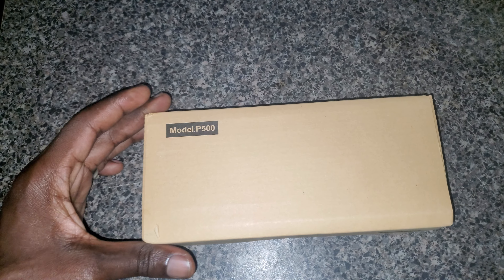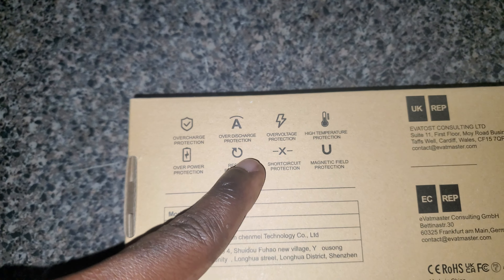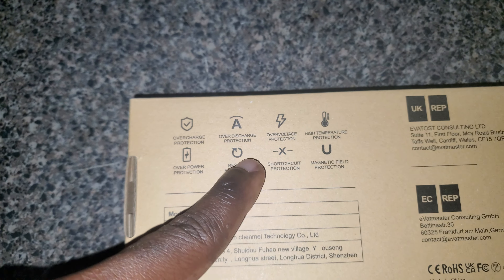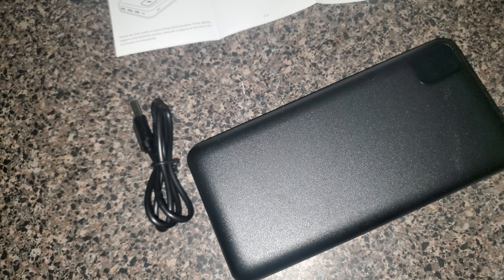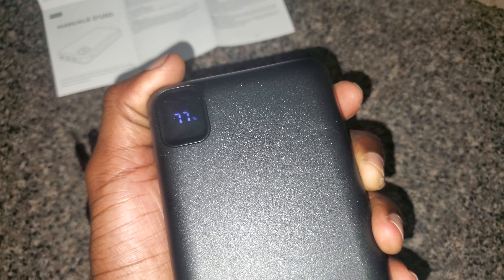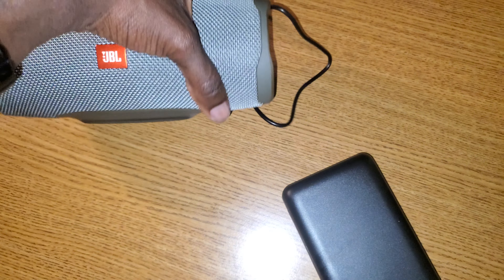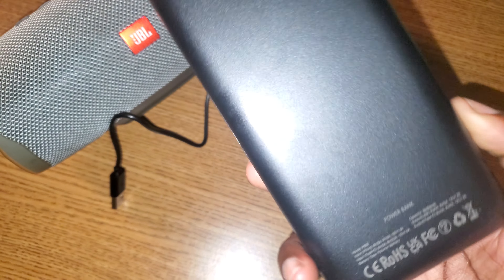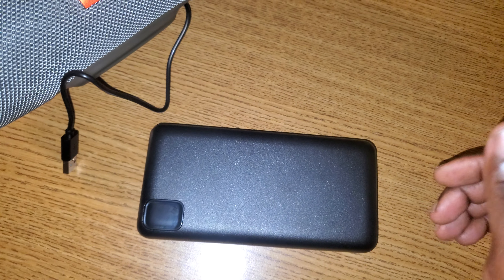TrueReactions| BrandEnerwow - Portable Power Bank - 50000mAh Unboxing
Features & details:

[50000mAh Portable Charger] : With the high capacity, you can charge your iphone smoothly. It offers 11 charges for iPhone 13 Pro, offers 8 charges for Samsung Galaxy S22.

[PD 30W Fast Charging] : Enerwow Power Bank With the upgraded PD 30W output and the latest QC4.0 fast charging technology, it can charge your iPhone to 55% in just 30 minutes.

[4 Outputs & 2 Inputs]: Mobile phone external battery pack is equipped with 1 USB-C interface and 3 USB-A interfaces, and also has an input interface that can charge 4 devices at the same time！

[Universal Compatibility] : Cell phone battery pack widely compatible with iPhone, Samsung, Google Pixel, Xiaomi smartphones and other devices such as earbuds, fitness, smartwatch, gopro camera. for iPhone 14 ,14Pro MAX,13,12, iPadair, Airpods, Samsung, Huawei and more.

[Safety Protection]: Multiple protection systems can fully protect your device and keep your power bank healthy, including overcharge protection, short circuit protection, overvoltage protection, overcurrent protection, etc.